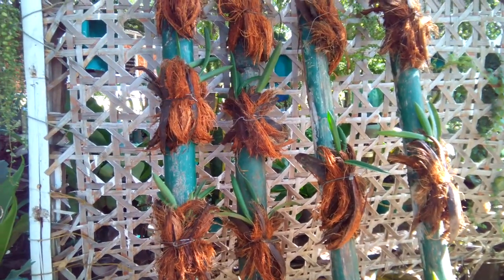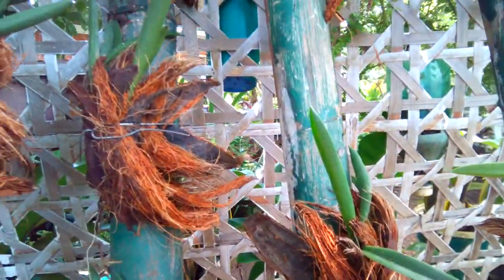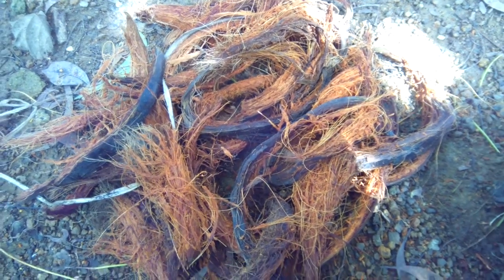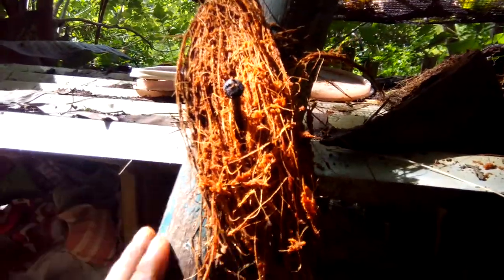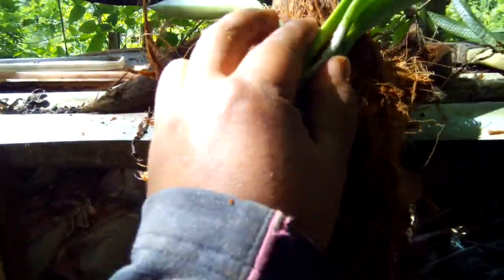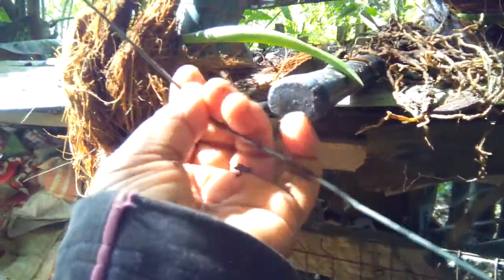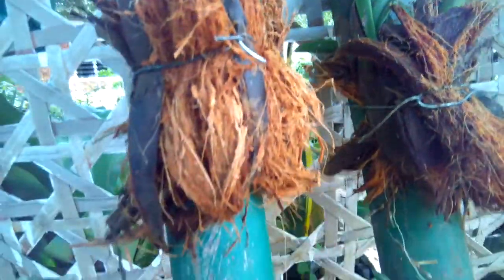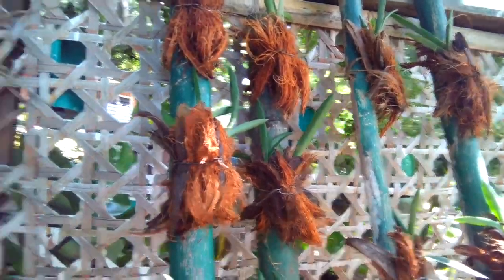DIY Planting Orchids In The Bamboo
Welcome to our videos. My name is Anebeth Metzler and im married. For the past 5 years we have been gardening and farming a 2-3 acre plot on the Island of Bohol. Please enjoy our daily life in the country where we grow veggies, flowers, mango trees, banana trees, coconut trees, and raise chickens, turkeys, and pigs, along with our family of dogs, and a fish pond of filapia. Numerous rice fields.